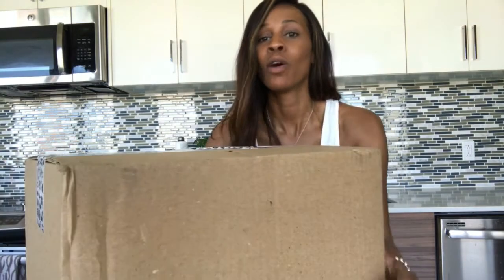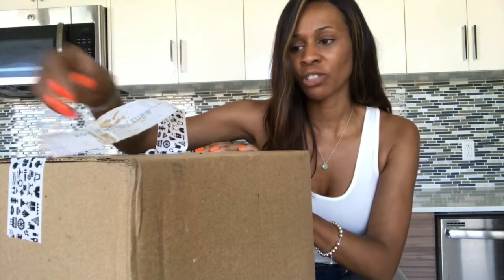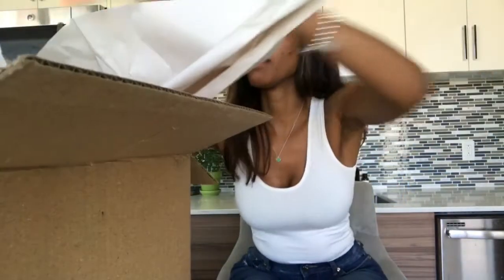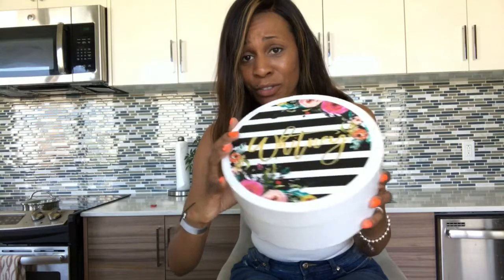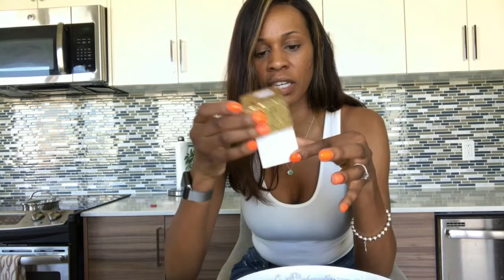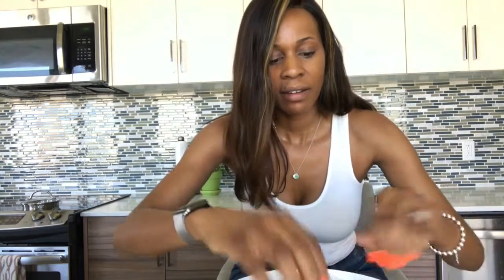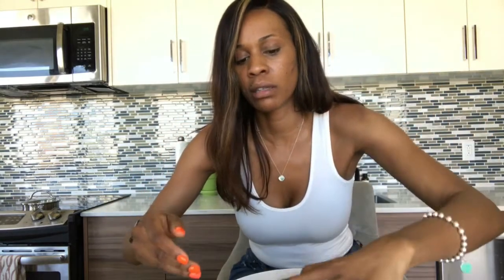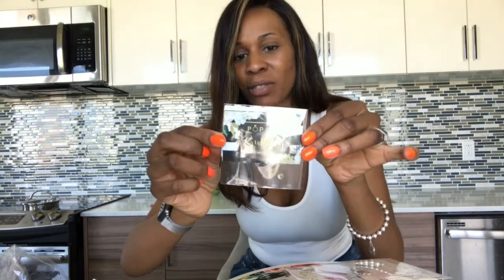White Confetti Box Custom Bridesmaids Proposal Box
I recently got engaged and wanted to share these personalized proposal boxes with you all in case you wanted ideas on how to ask your girls to stand next to you in your big day. Just sharing info!